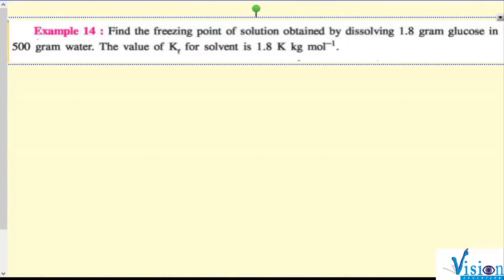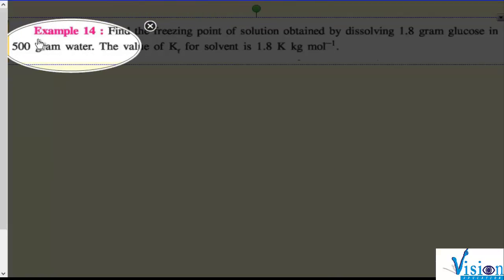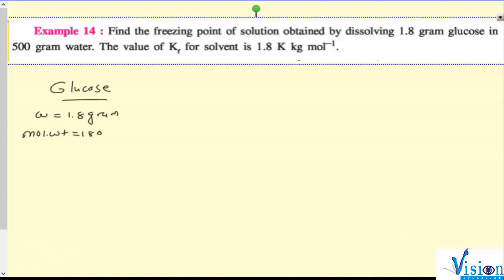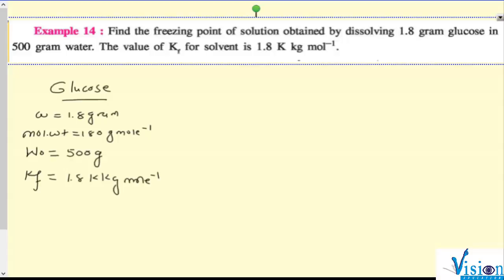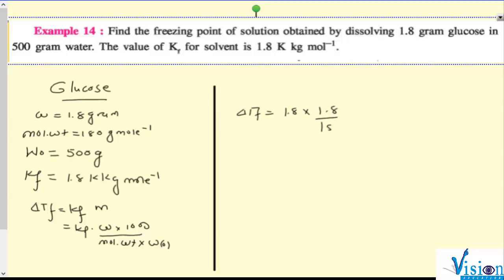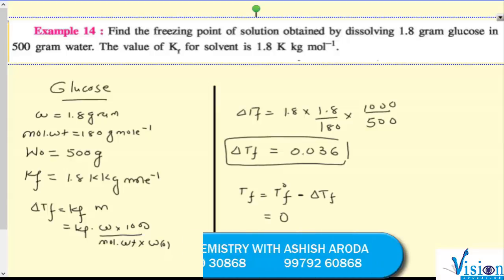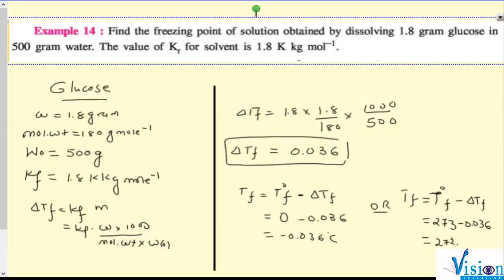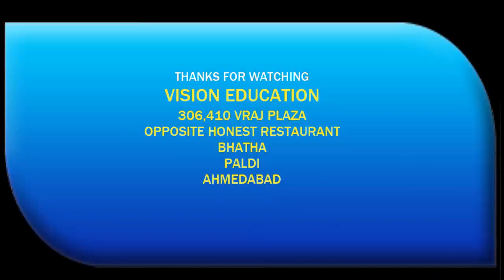LEC 2 4 ILLUSTRATION 14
GSEB SEM-3 CHEMISTRY CH-3 SOLUTION NUMERICAL AND THEORY EXPLAINED IN DETAIL